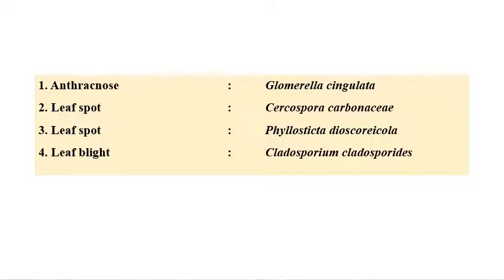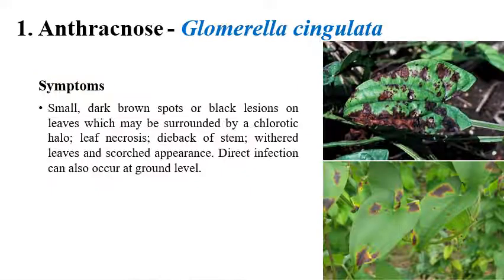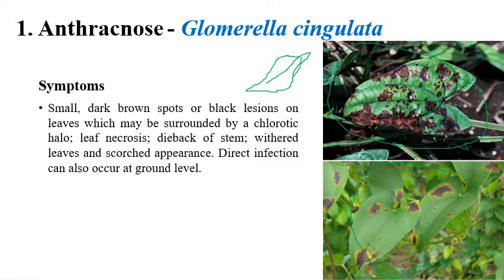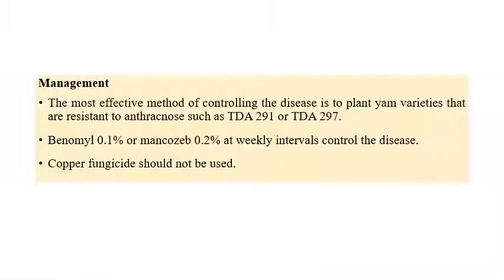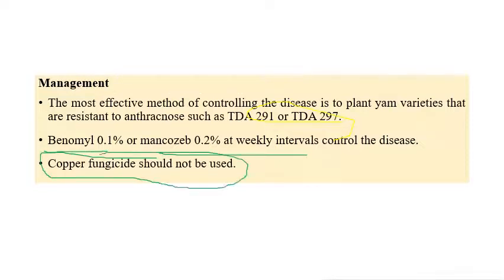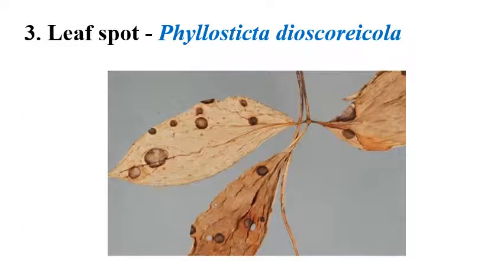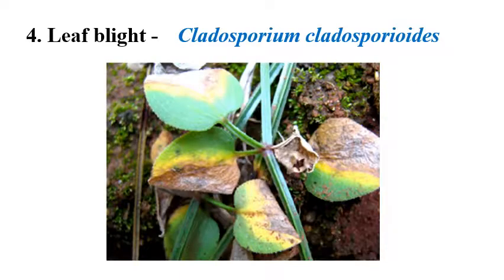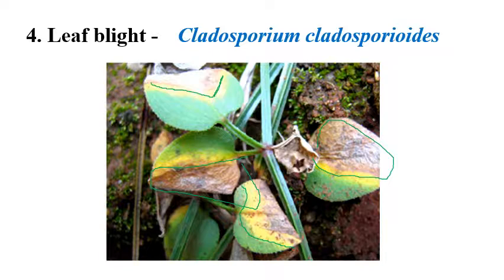Diseases of Yam | Tuber Crops | Plant Pathology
A brief explanation regarding various diseases infecting yam crop.